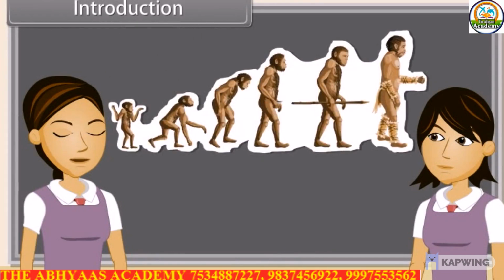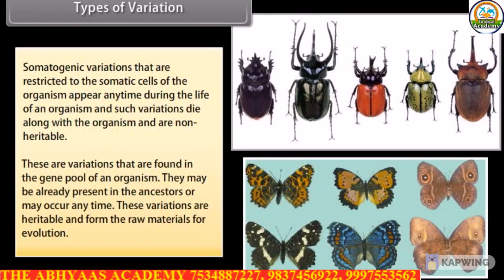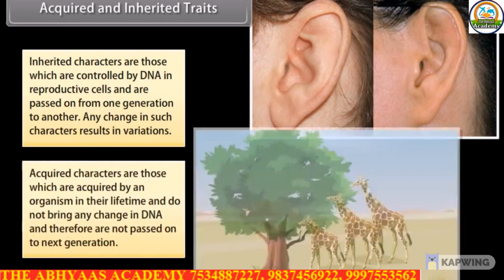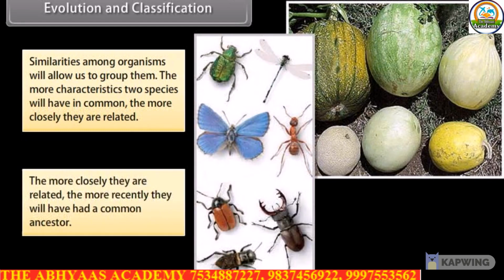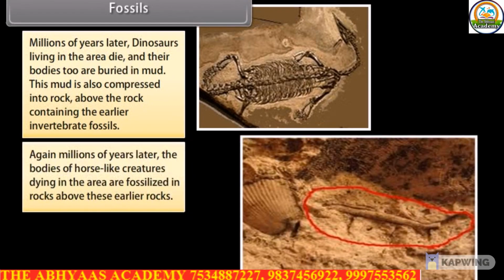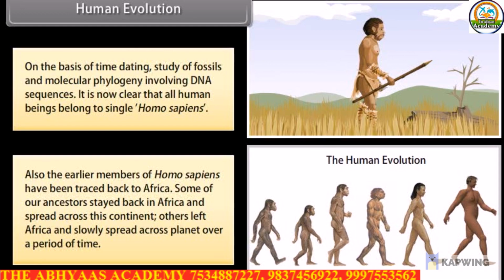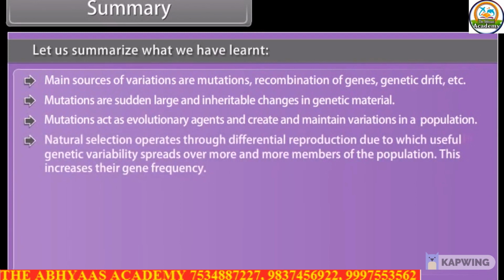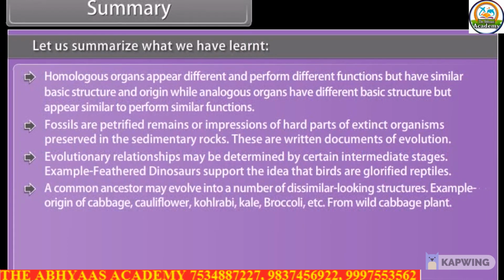HEREDITY AND EVOLUTION CLASS X BIOLOGY PART I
WELCOME !